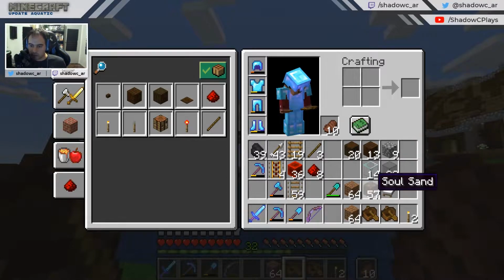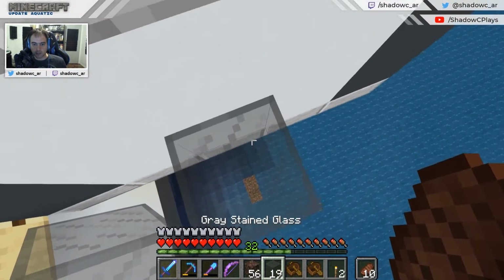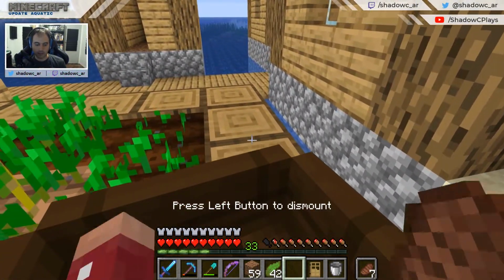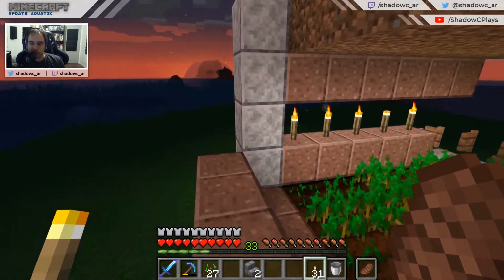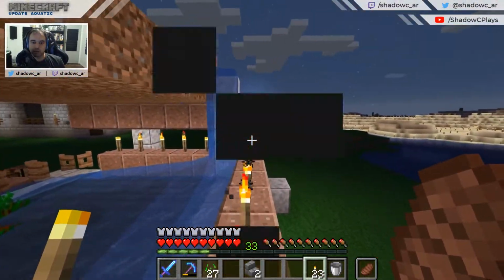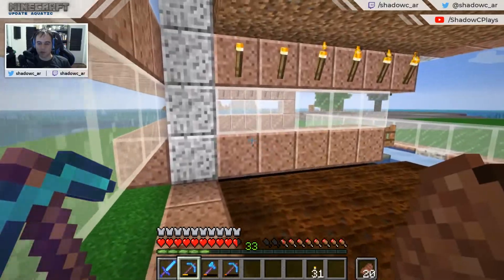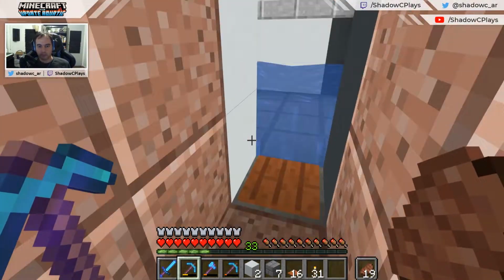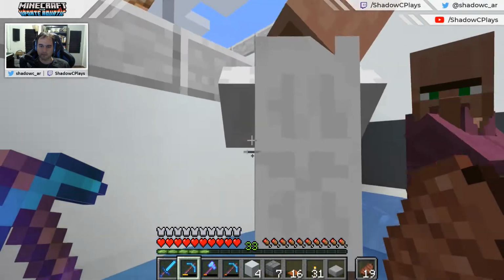Let's Play Minecraft 1.13 - Ep 16 - Wheat and Iron Farms Finished!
Episode 16 of survival vanilla Minecraft 1.13 series on twitch with the world seed 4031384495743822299.

I finish the Iron Farm, producing a decent amount of iron just in time for the 1.14 update that breaks it! Also I make a small semi automatic wheat farm to help giving food to the starving villagers at the iron farm!